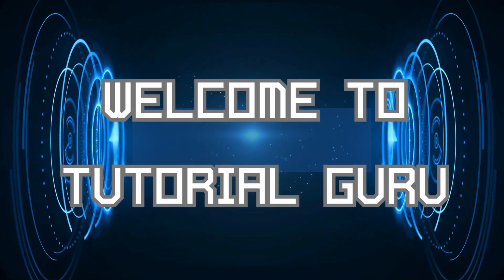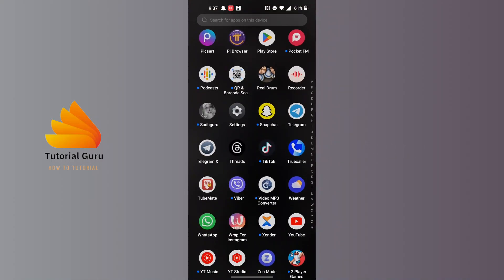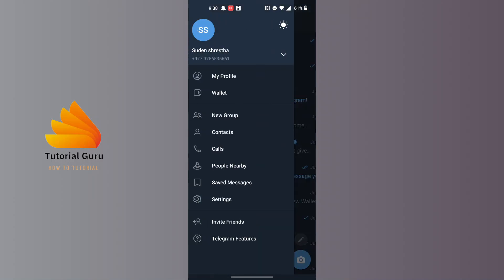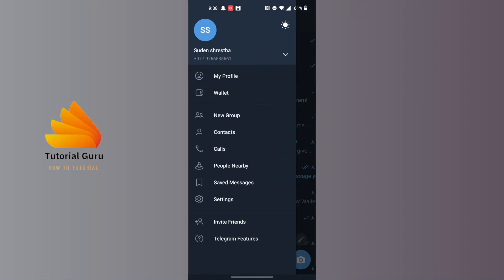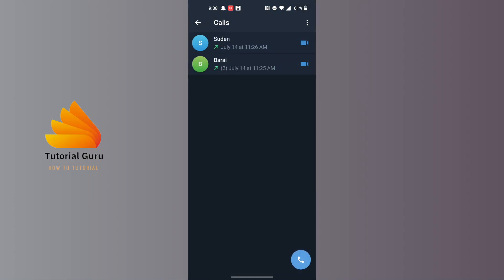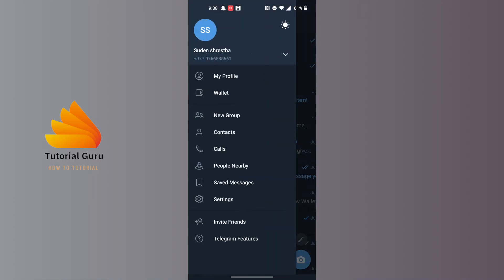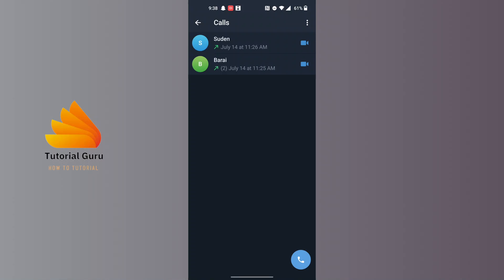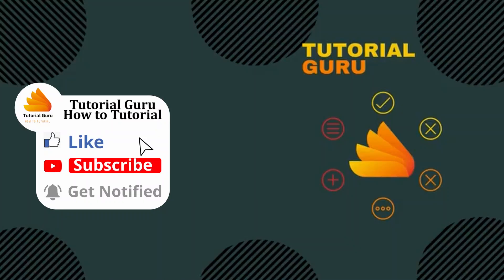How to View Call History on Telegram 2024?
How to View Call History on Telegram 2024 | TutorialGuru

Welcome to TutorialGuru! In this video, we'll guide you through the process of viewing your call history on Telegram in 2024. Keep track of your calls effortlessly by following these simple steps.